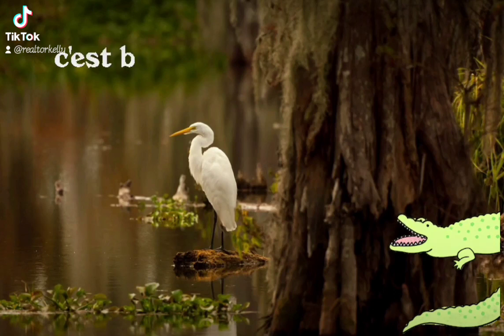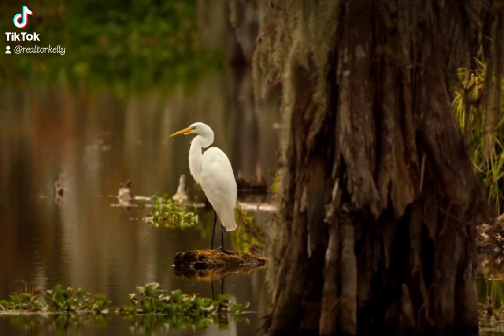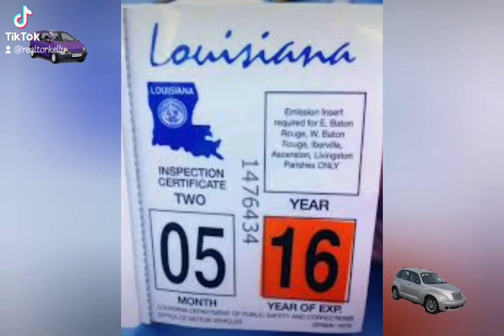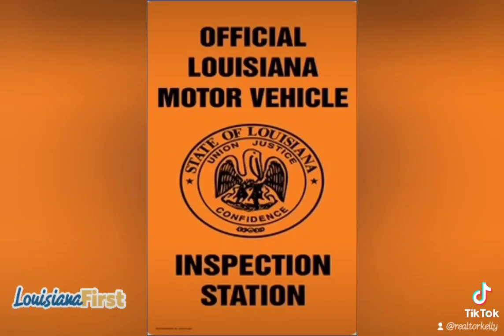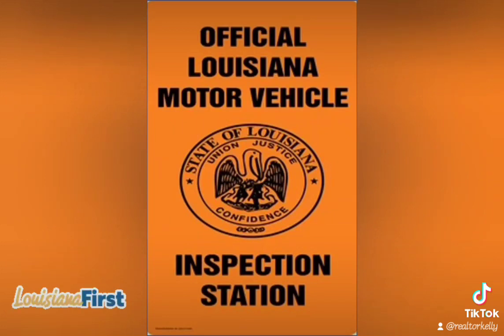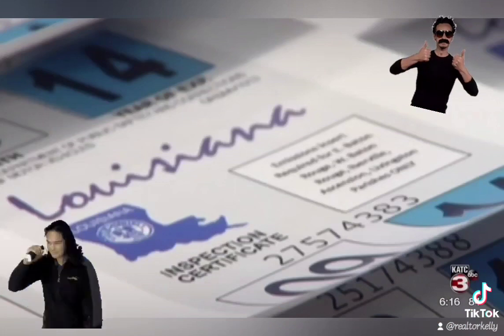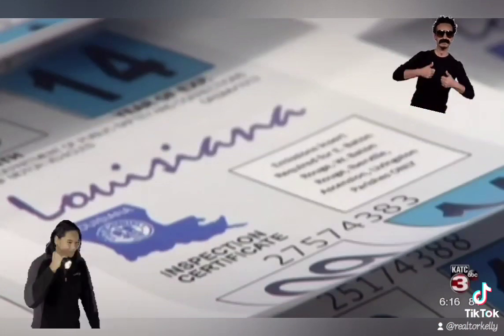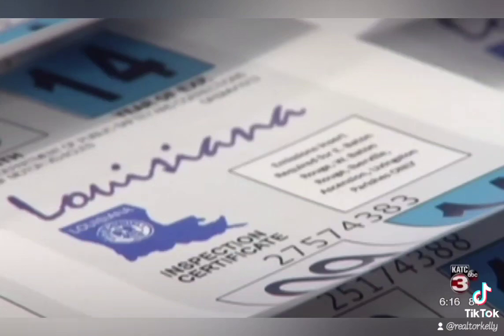Things you need to know before moving to Louisiana part 5